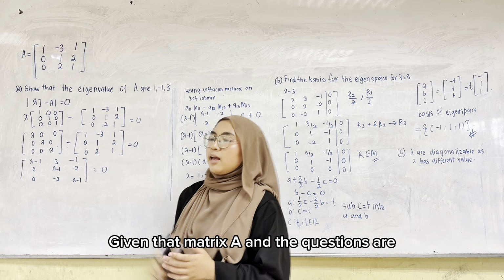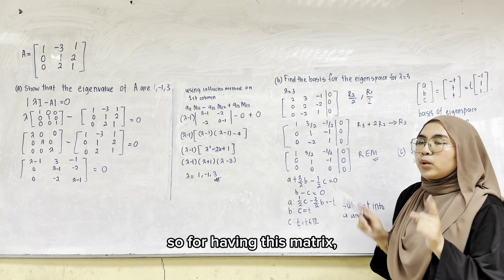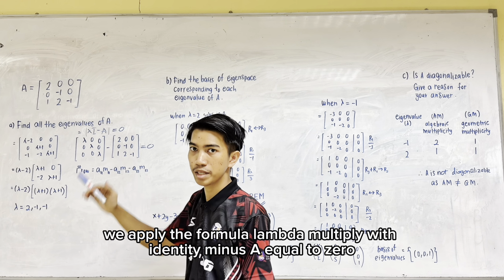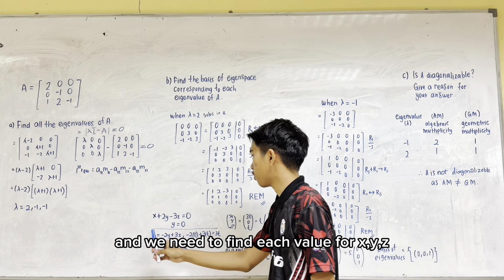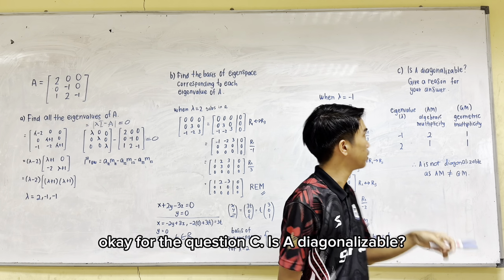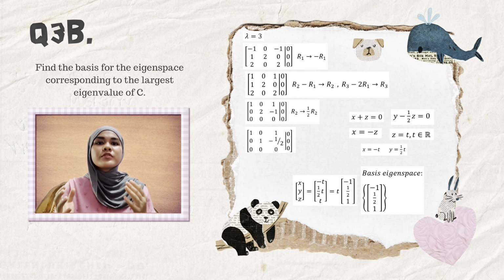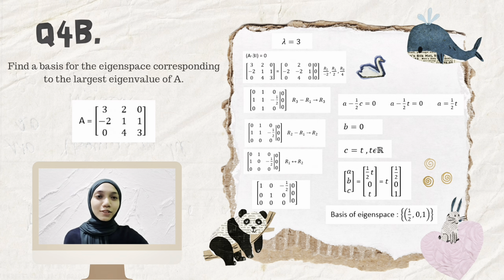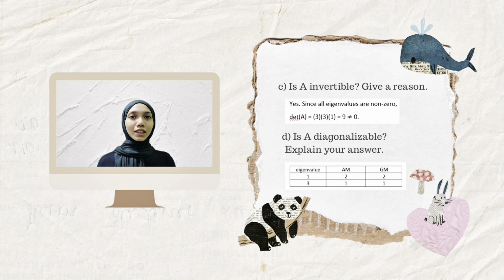MAT263 - LINEAR ALGEBRA GROUP PROJECT